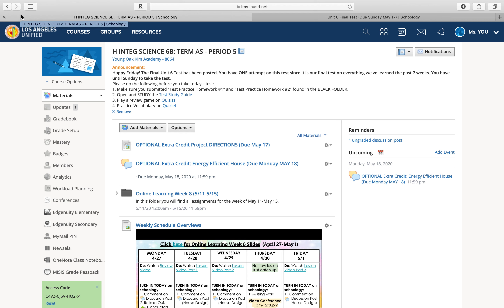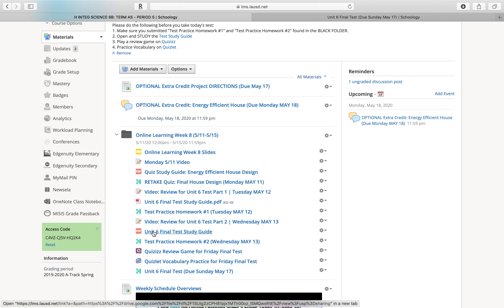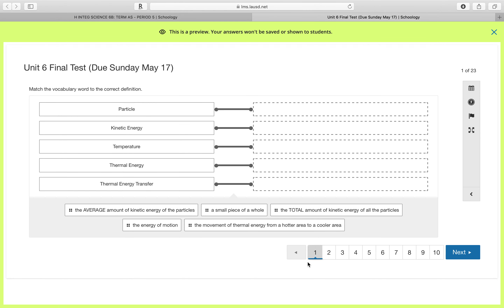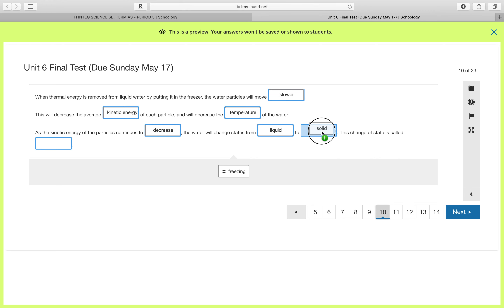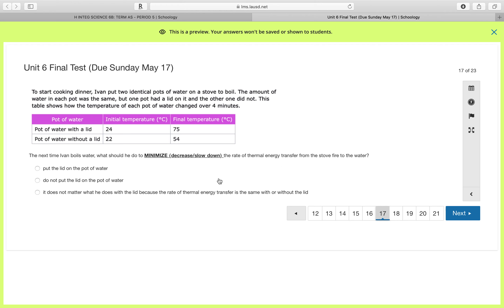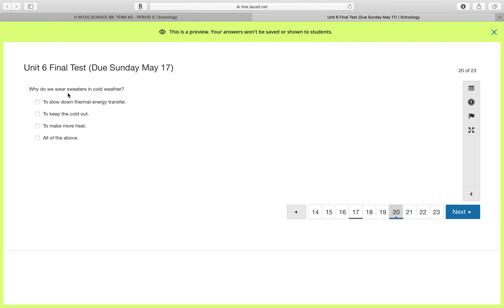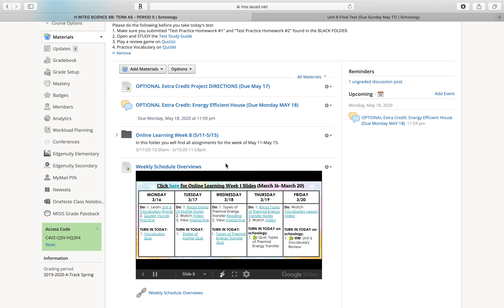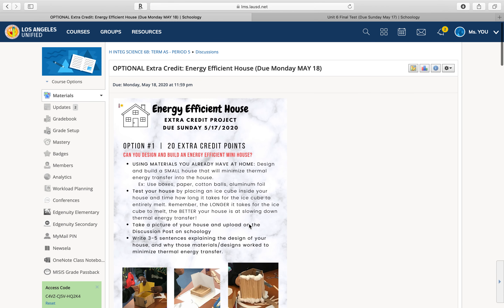Ms. You's Science Class | MONDAY MAY 18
Gives you directions for today and goes over answers to 4 questions from the Unit 6 Final Test.